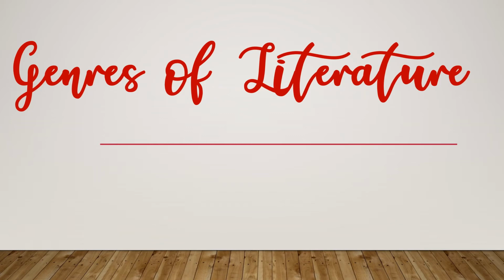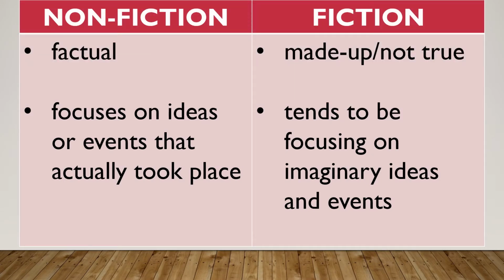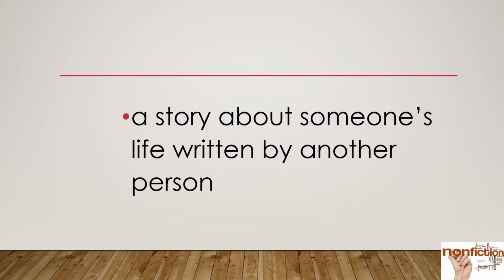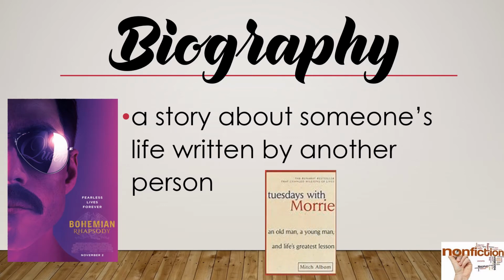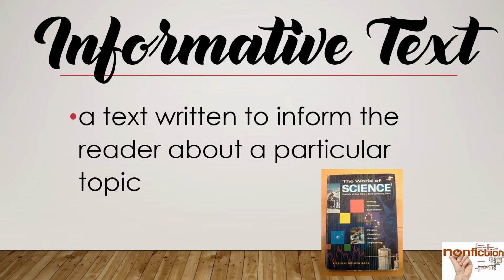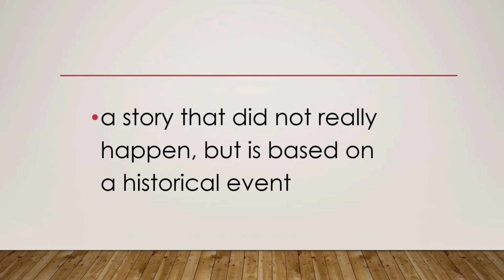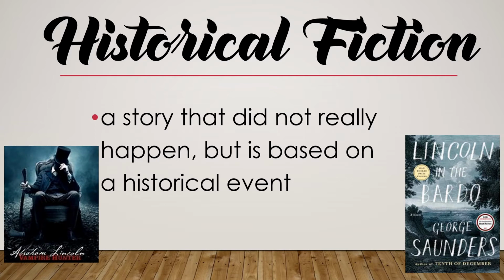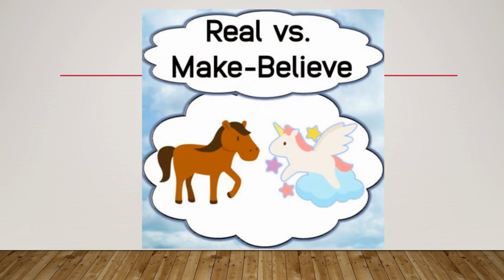Genres of Literature